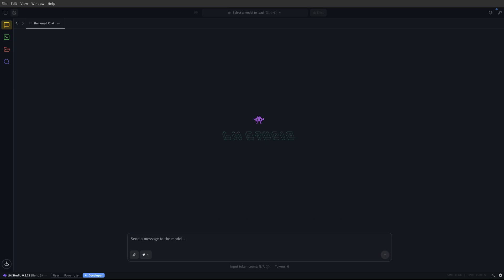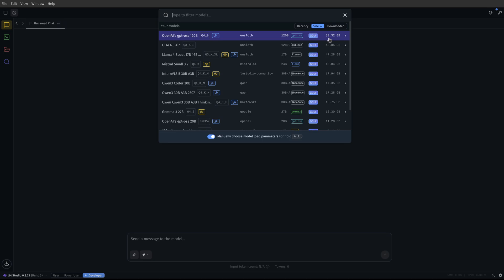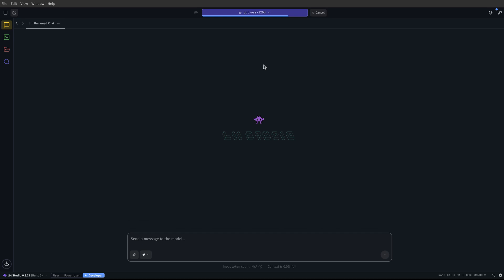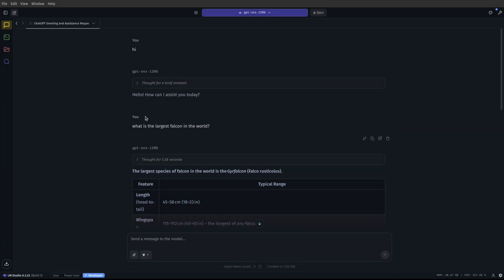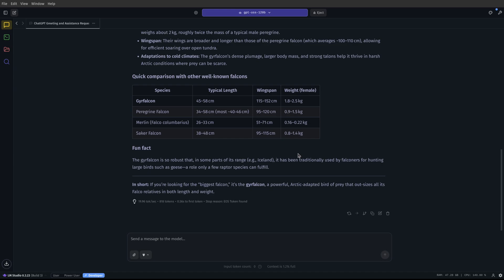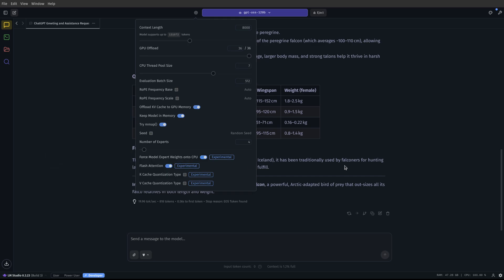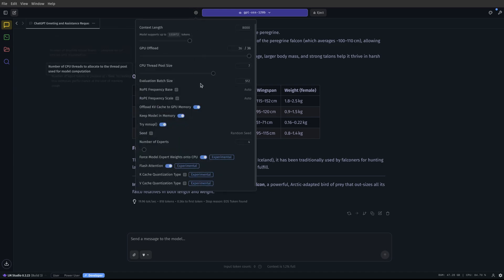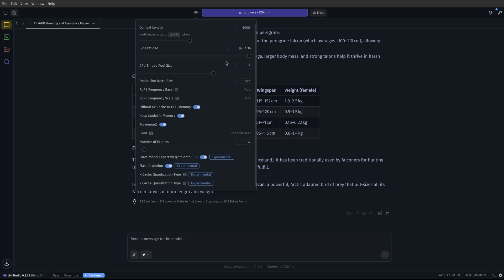Change this setting in LM Studio to run MoE LLMs faster.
I changed 2 settings in LM Studio and I increased my t/s by about 4x. My 8gb gpu (rtx 4060) now runs GPT OSS 120b at 20t/s and 20b at 30t/s. You read that right - 120b parameter model at Q4 on an 8gb GPU! GPU poor no more!

Access state of the art LLMs all in one place with ChatLLM – My 6 month review of ChatLLM

0:00 Intro and Settings
2:35 OSS 120b with OBS Running (slow)
3:30 OSS 120b without OBS Running (fast!)
6:54 LM Studio Warning About Big Models